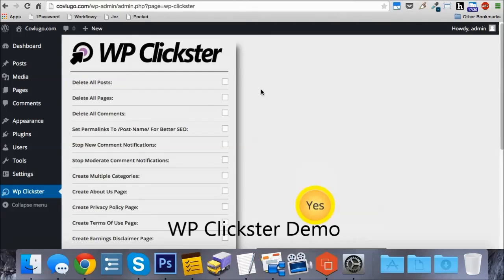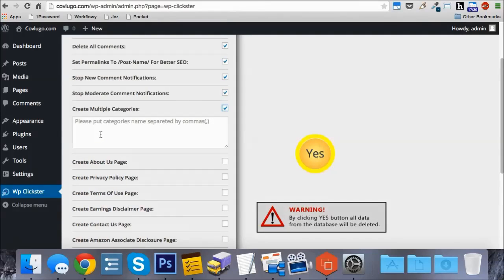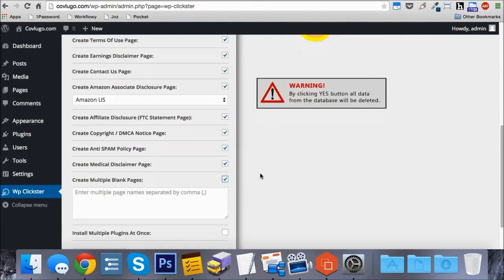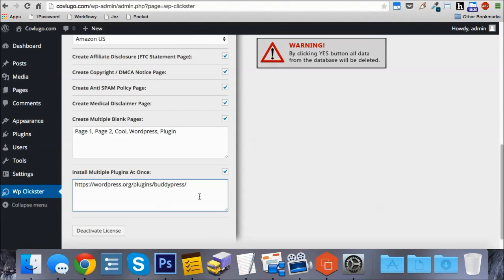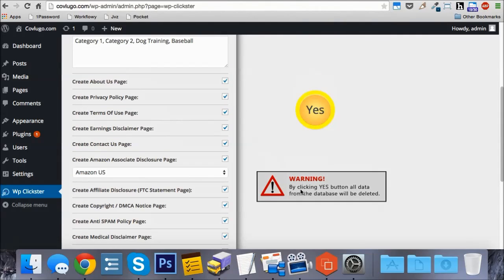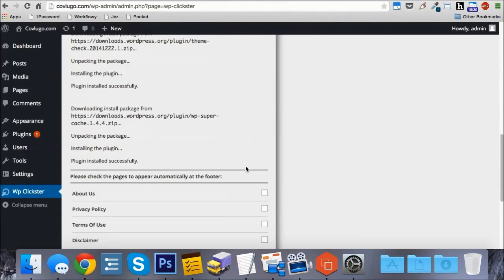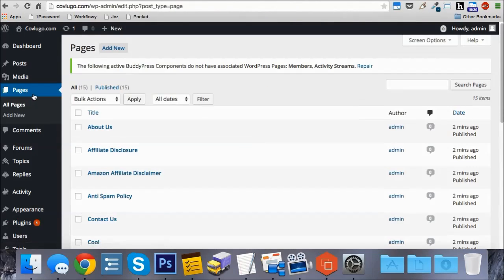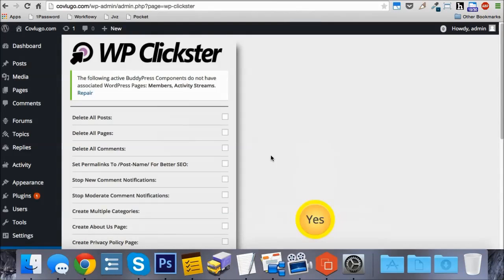WP Clickster Demo Review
WP Clickster Demo Review – What is it ?

"Wordpress is the easiest platform to use."

If it were so easy, then why does it take hours (sometimes DAYS) to set up a simple one-page website?

Answer: Because of all the time-wasting steps we have to take to take for each and every new Wordpress installation.

Have you ever thought-about you’re wasting a lot time when setting up a WordPress site?

Install and activate quite a lot of plugins one by one, delete default hello word posts and sample pages, change the permalink construction to be SEO friendly, create about us, contact us, privacy coverage, legal pages, and the checklist goes on …

In the event you consider time is money, will you continue doing the old method to set up your WordPress site?

Finally there’s an easier method! A much better method! WP Clickster

WP Clickster Review
WP Clickster
Wordpress Clickster
WP Clickster Program
What İs İt WP Clickster
Get WP Clickster
WP Clickster Bonus
WP Clickster Review And Bonus
WP Clickster Pro
WP Clickster Review why buy it
WP Clickster Download
WP Clickster Download free
WP Clickster Scam
WP Clickster Fraud
WP Clickster Plugin
WP Clickster Discount